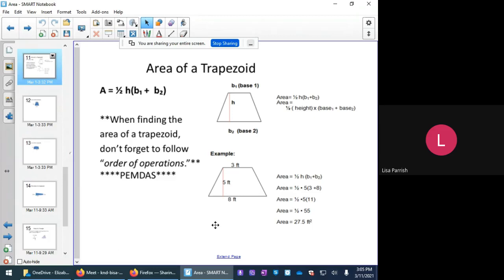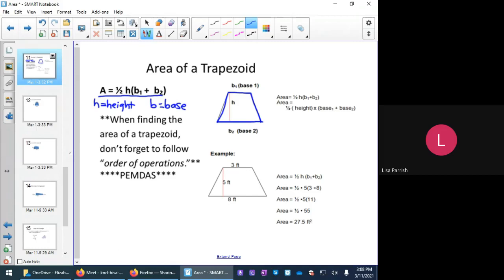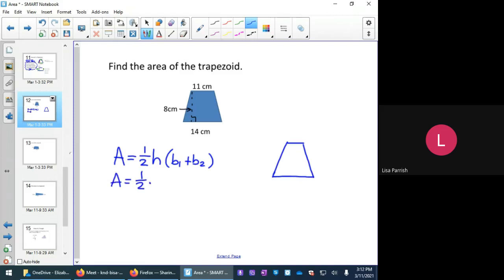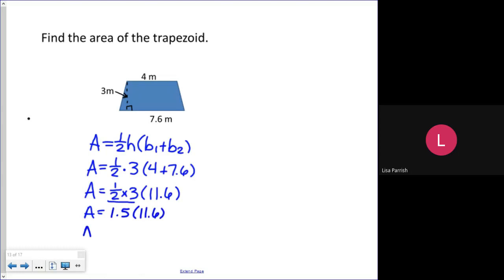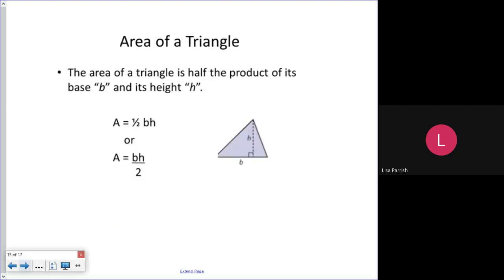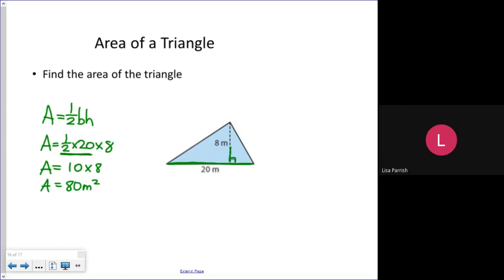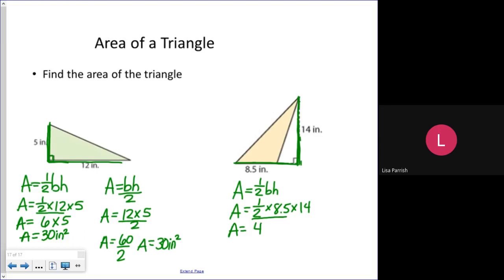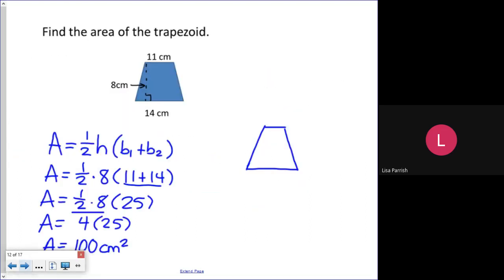Area of Trapezoids and Triangles